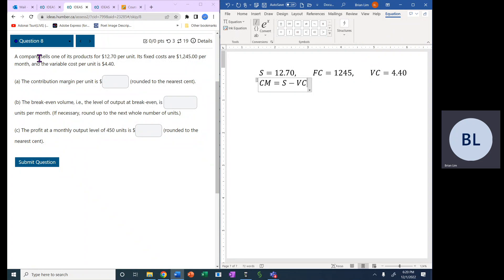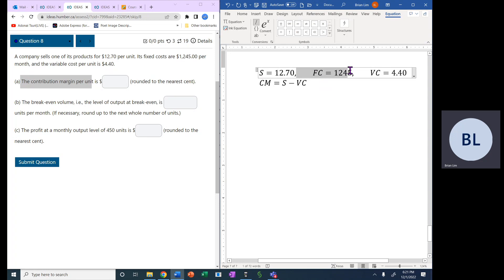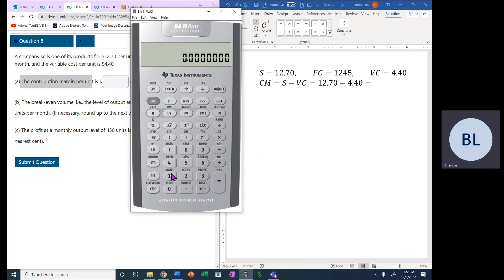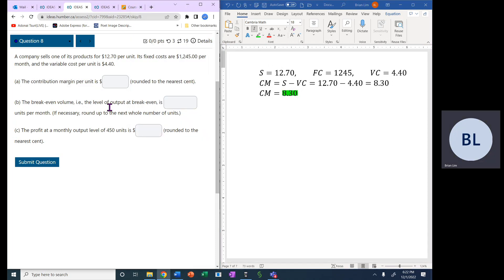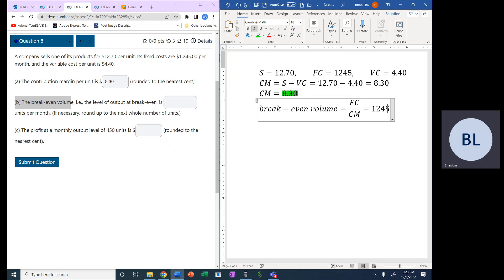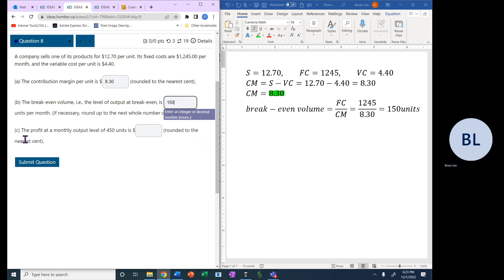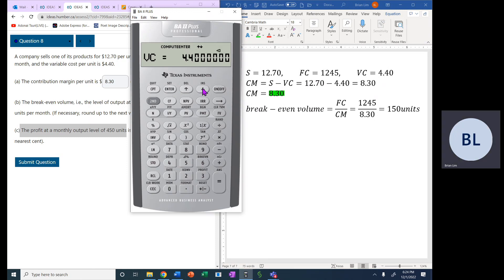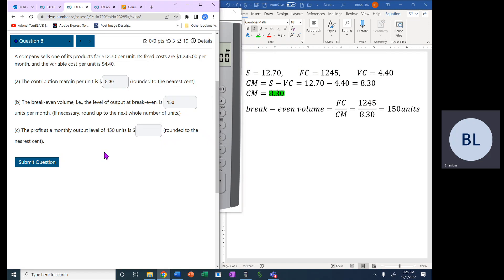R2q8 20221201 Breakeven, Contribution Margin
Breakeven using Contribution Margin